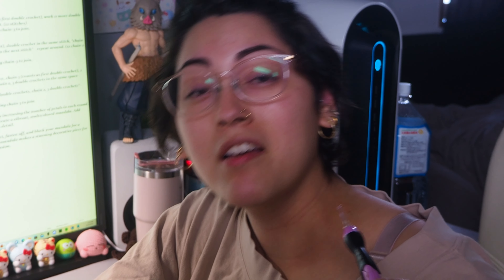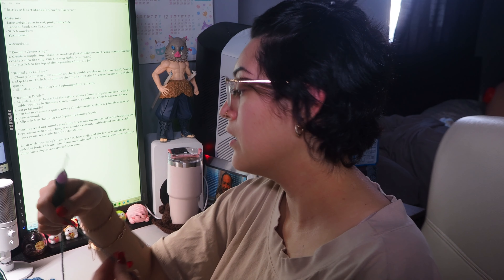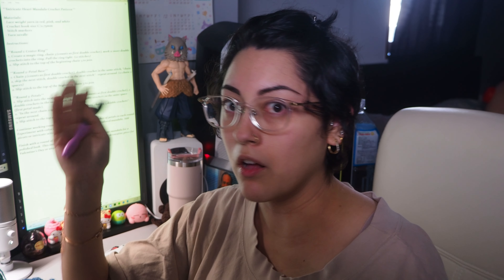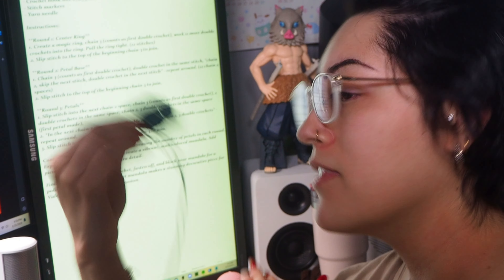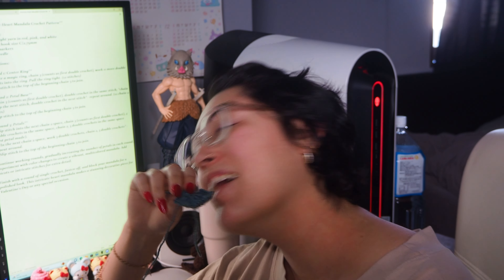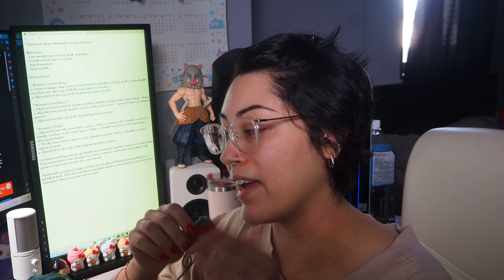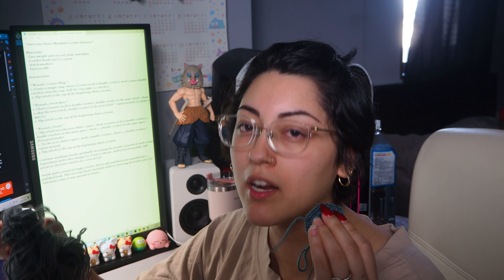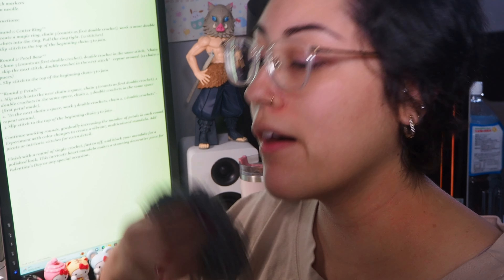I GOT BAMBOOZLED ⋆｡˚꩜ Crocheting an ai pattern... AGAIN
I hope everyone enjoys and has a little laugh with my frustrations on AI crochet patterns!

♡⟡⊹˖࿐ ࿔*:･ﾟ₊ ⊹⁺˚⋆｡°✩₊

My Crochet essentials:

My Sewing essentials: